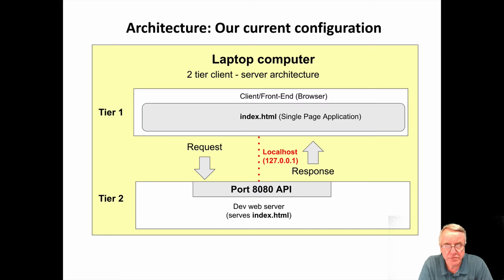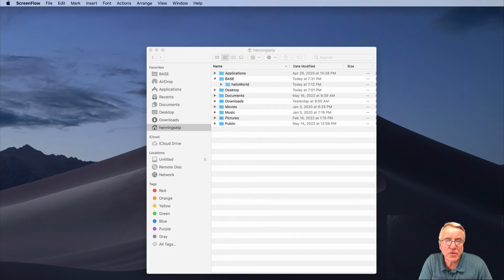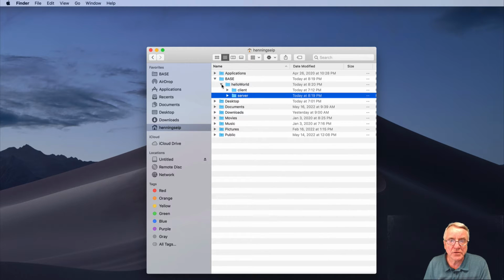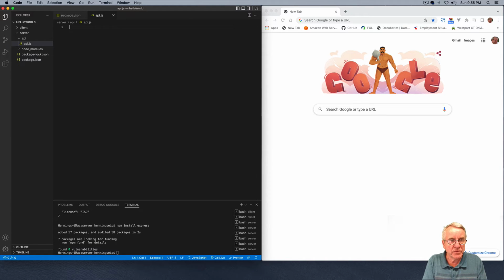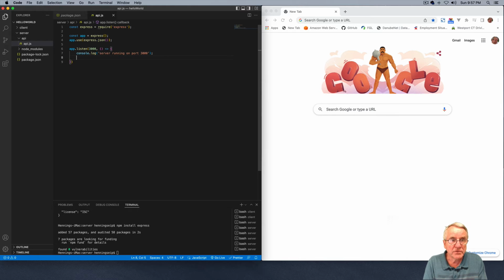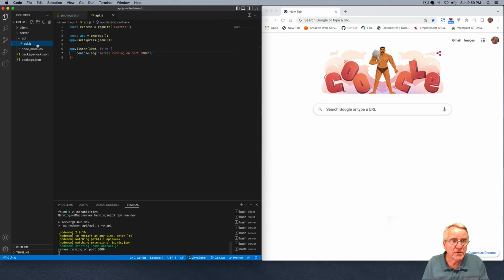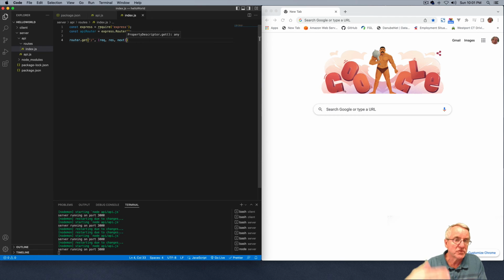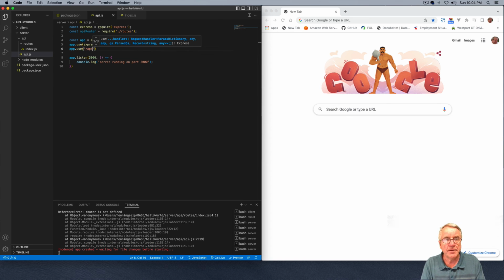First Quasar app Application Server